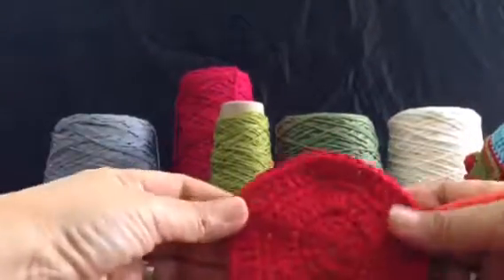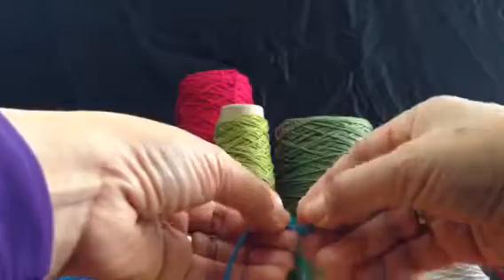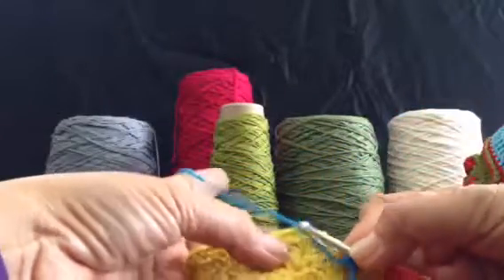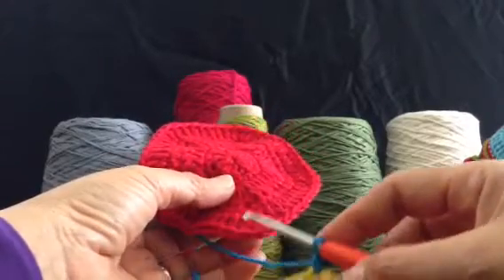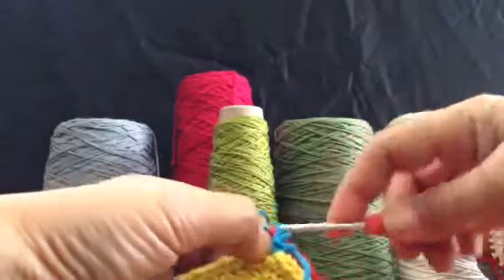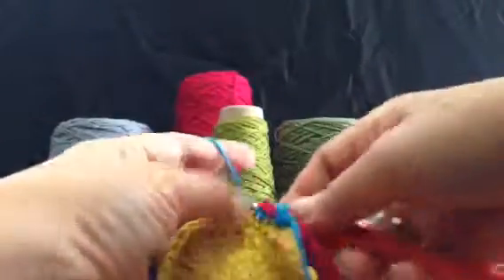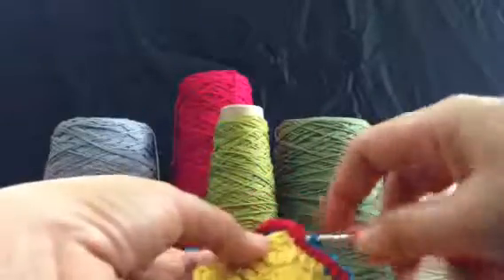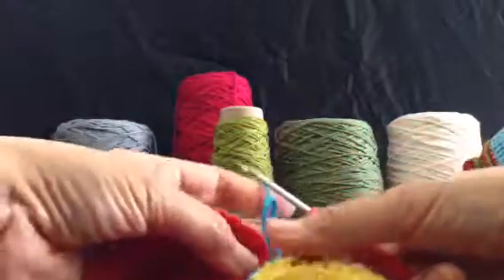Joining Crochet Block using Raised Zipper Stitch Method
This video show you how to join crochet blocks using raised zipper stitch method. This is the name Karen Khoo, an FB group member suggested since we can't find reference to this newly found stitch. Feel free to suggest the name for it if you have any reference. I found it by accident while working on my crochet ball project. Sorry for the quality of the video, it was ok when I view it on my iPhone, somehow it got so blurry and it got cut after uploading. But at least you get idea about the stitch I was trying to show you.